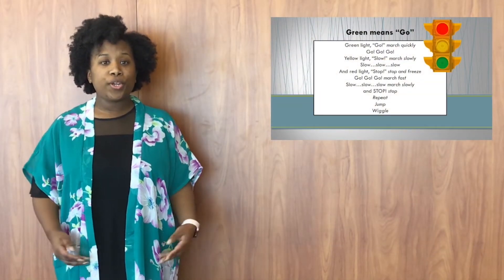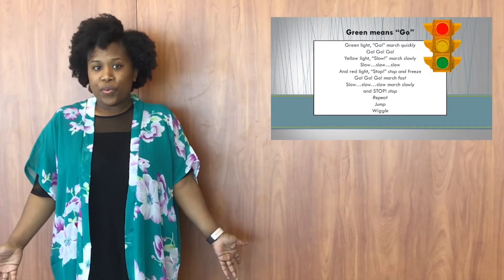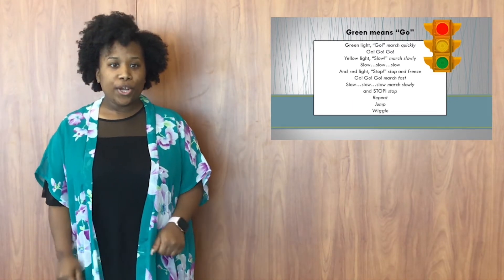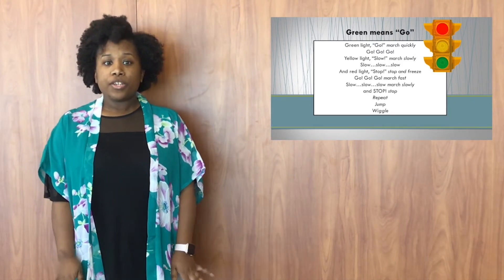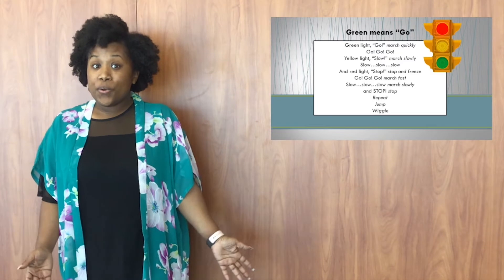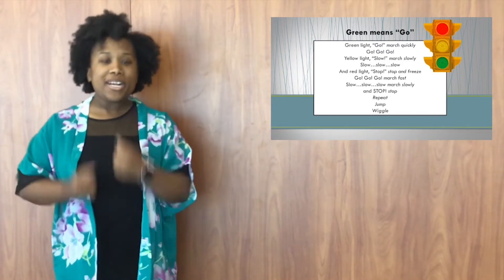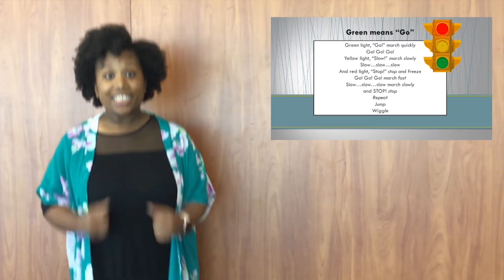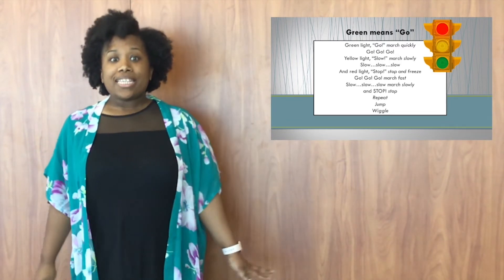Story Time: Things That Are Green - Red Light, Green Light Game & Closing (Part 5)